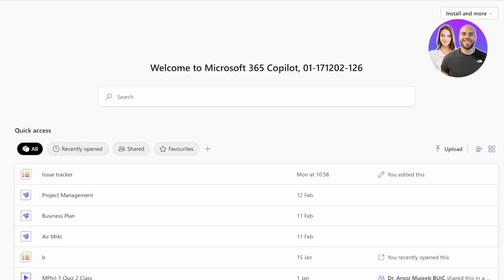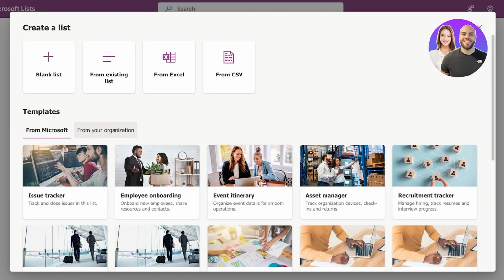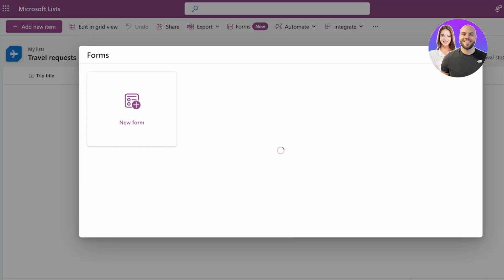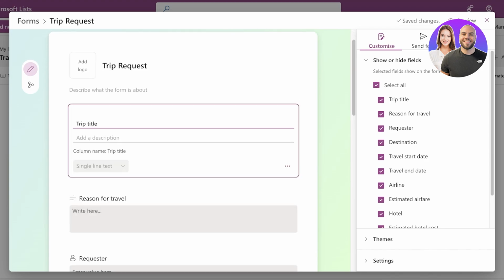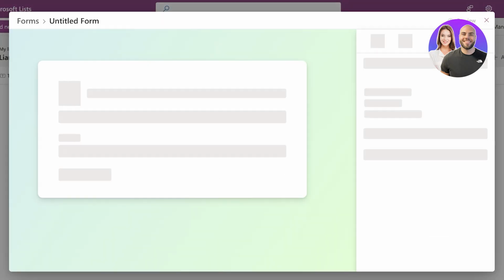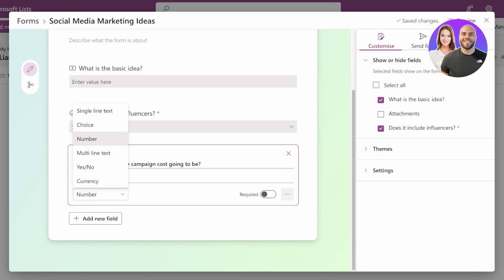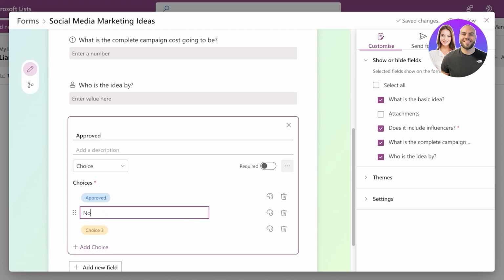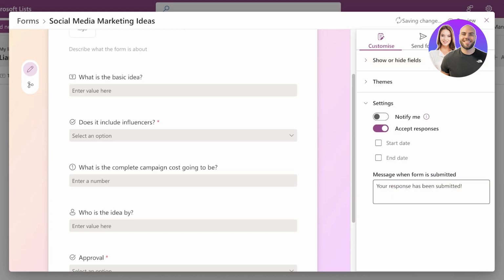How To Use Forms Experience In Microsoft Lists (Step-by-Step)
In this video, we show you step-by-step how to use the Forms experience in Microsoft Lists. This tutorial covers everything you need to know to create, customize, and manage forms within your lists — even if you’re new to Microsoft Lists.